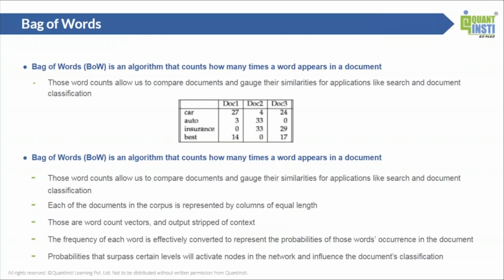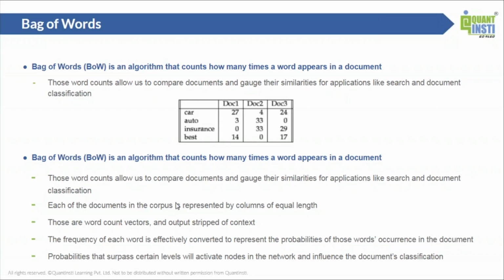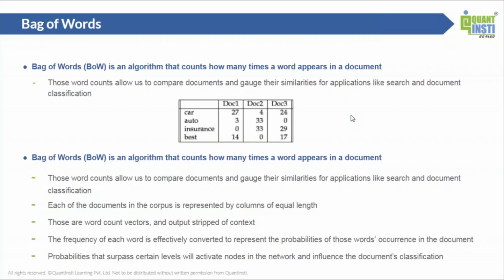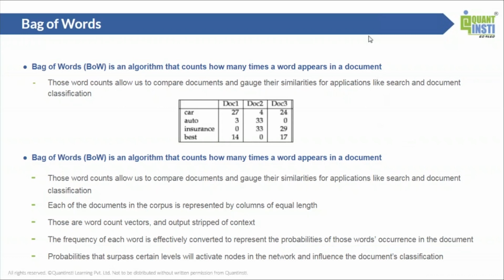Bag of Words Algorithm for Sentiment Analysis in Trading | Terry Benzschawel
Watch the recording:
. Welcome to a deep dive into the Bag of Words algorithm for sentiment analysis in trading, presented by Terry Benzschawel. In this insightful video, we explore how this powerful algorithm can be leveraged to analyze market sentiment and make informed trading decisions.

Join Terry Benzschawel as he breaks down the Bag of Words algorithm, explaining its principles and demonstrating its application in the context of trading. Learn how this technique can help traders gauge market sentiment by analyzing textual data from news articles, social media, and other sources.

Discover the steps involved in implementing the Bag of Words algorithm, from data preprocessing to model training and evaluation. Gain valuable insights into how sentiment analysis can provide traders with a competitive edge in today's dynamic markets.

Whether you're a seasoned trader looking to enhance your analytical toolkit or a newcomer eager to learn about sentiment analysis, this video is a must-watch. Join Terry Benzschawel on this educational journey and unlock the potential of the Bag of Words algorithm in trading.

Don't miss out on this opportunity to learn from an expert in the field. Watch now and take your trading strategies to the next level with sentiment analysis powered by the Bag of Words algorithm.